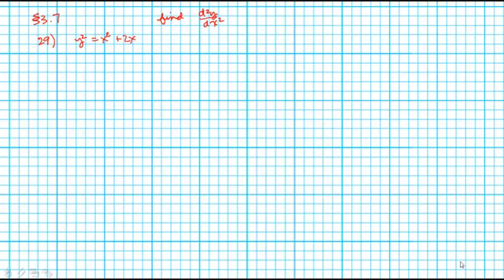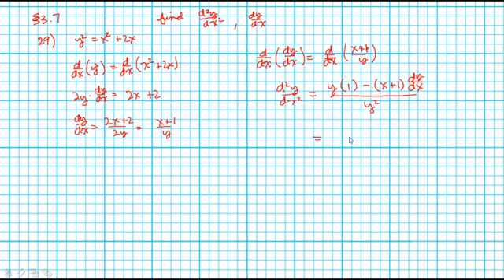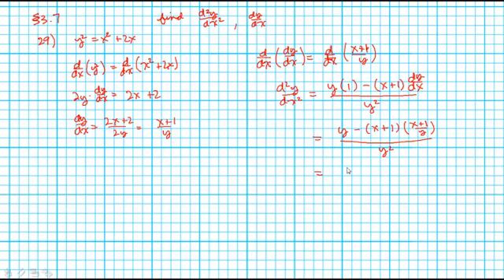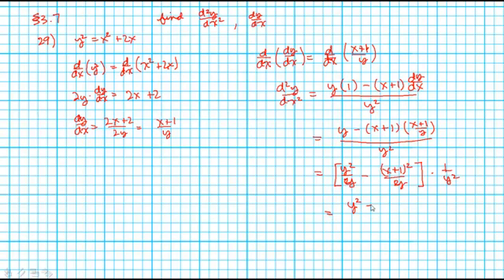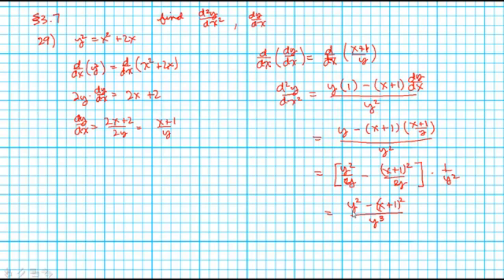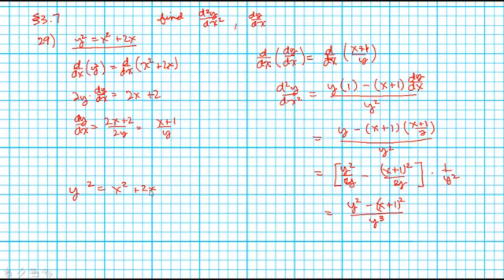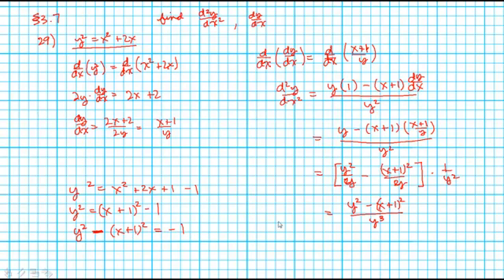fdwk3e 03 07 hw 29